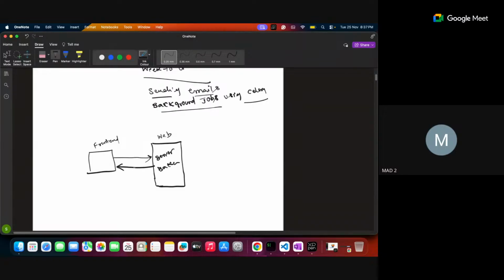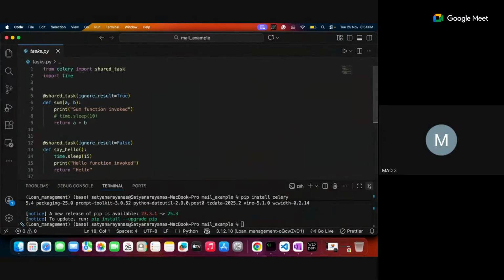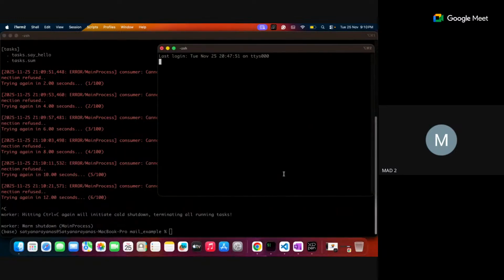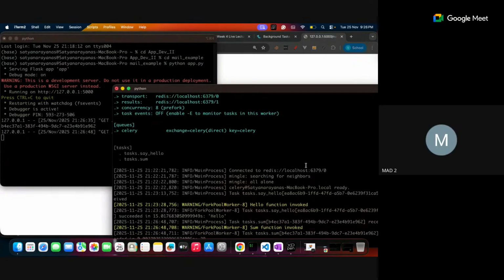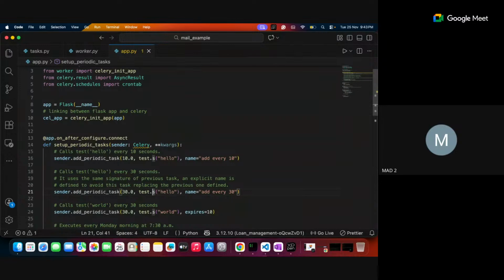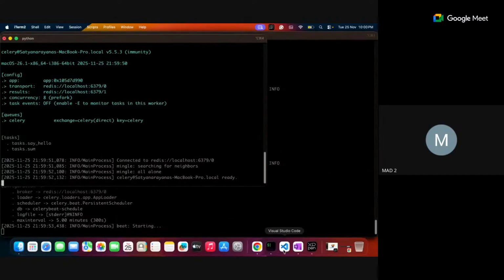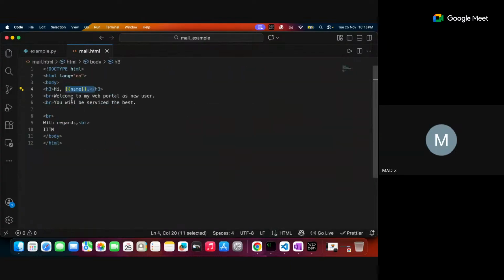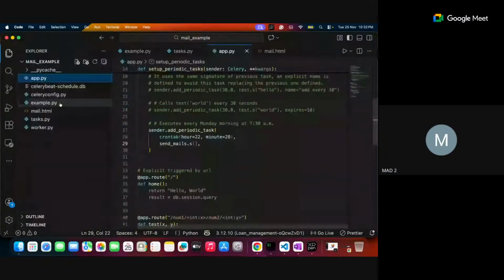MAD 2 Open session Week 10